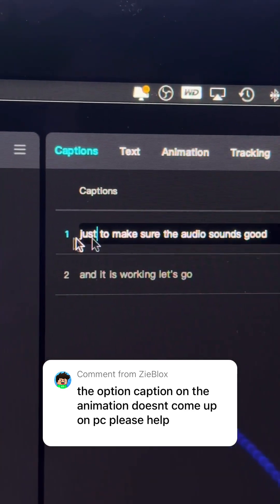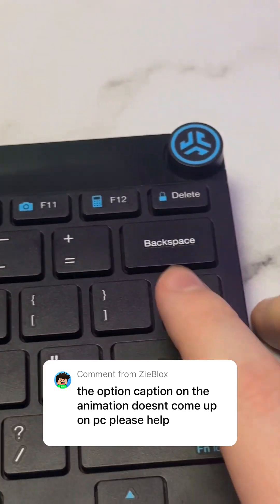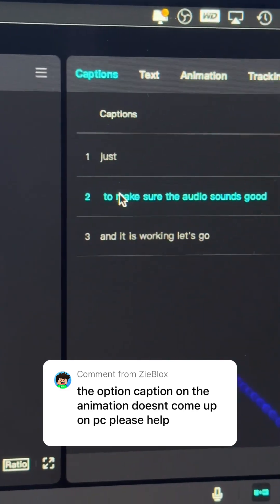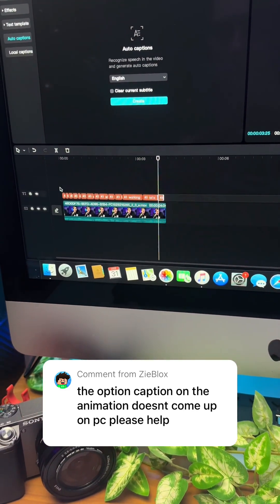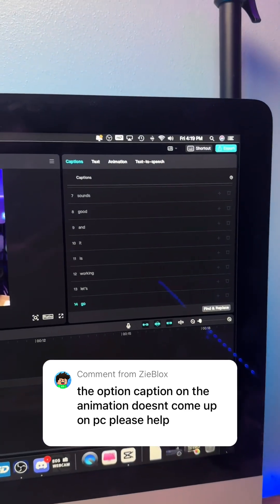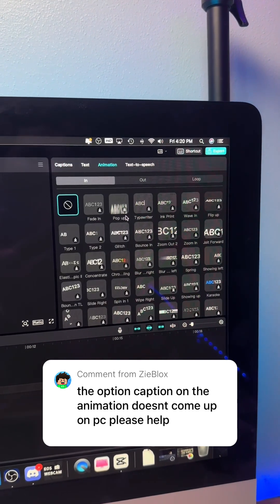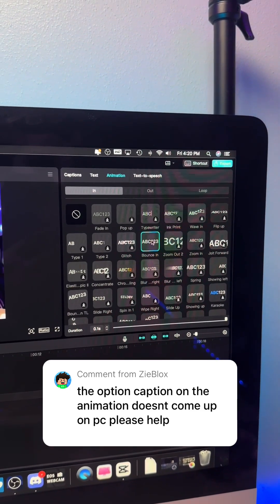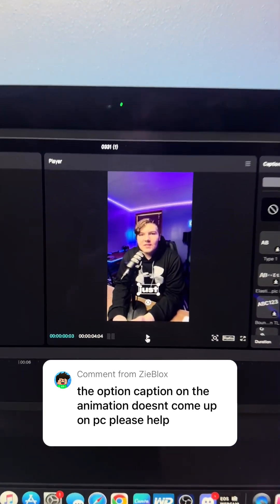CapCut Caption Animation for PC and Mac!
How to do one word caption animations in CapCut on PC or Mac!